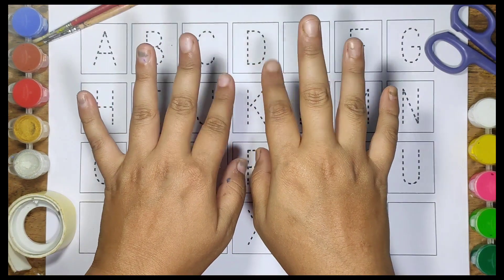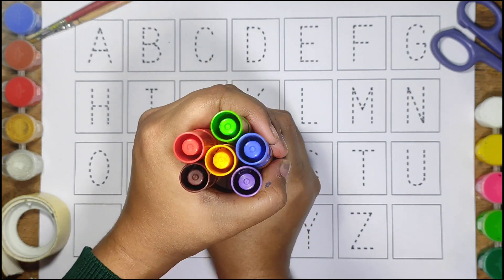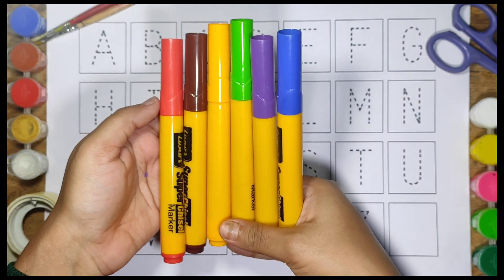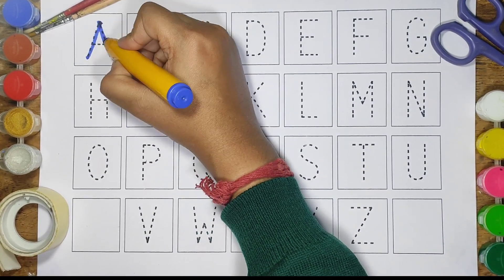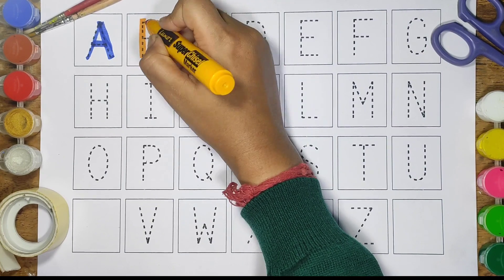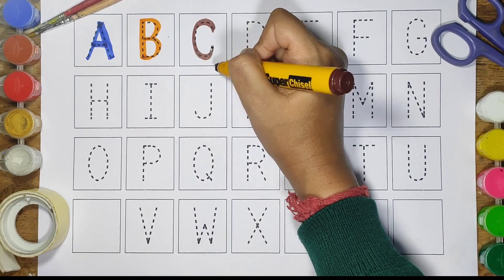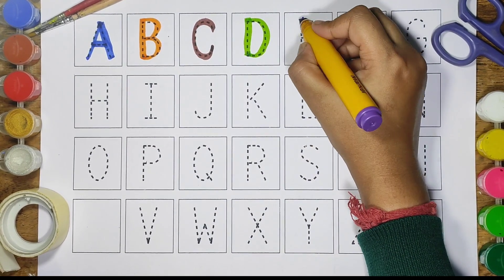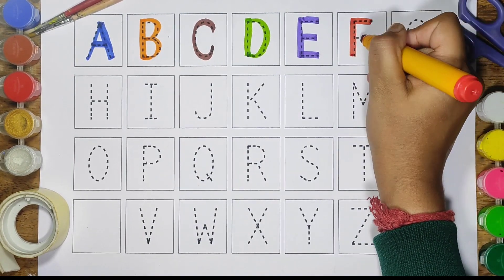A for Apple B for Ball, Alphabets | Learn to Write Alphabet | ABCD for kids learning | abc learning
A for apple b for ball, ABC song, alphabet | ABCD learning for kids | Learn to Write Alphabet

Your query:
abc 123
color song
123 song
numbers song
abcd
abc song
abc
abcd abcd
a se anar
colour
colours name